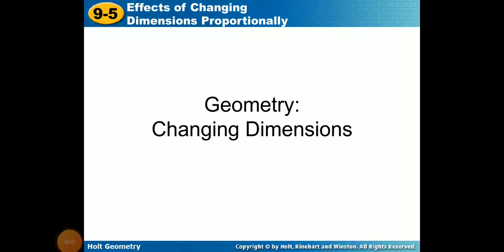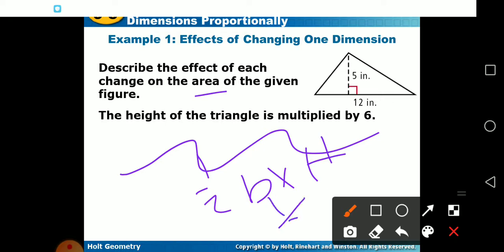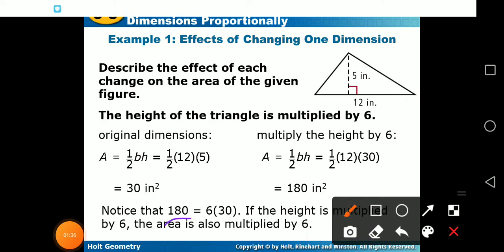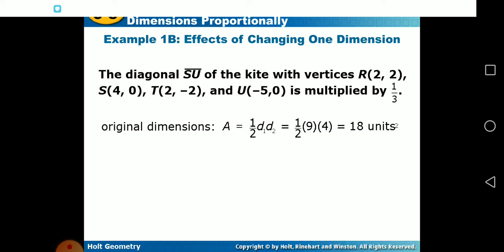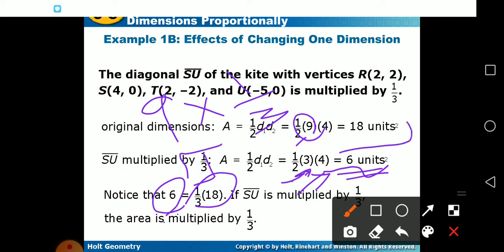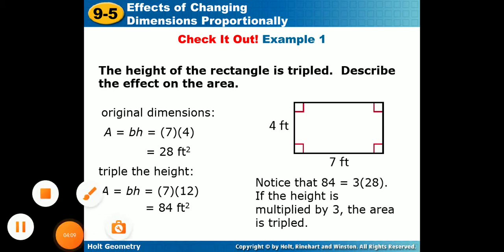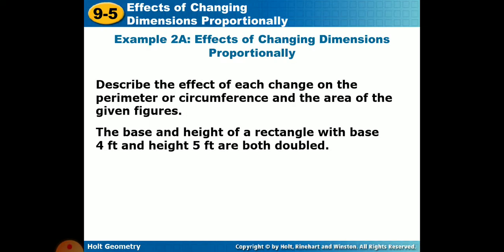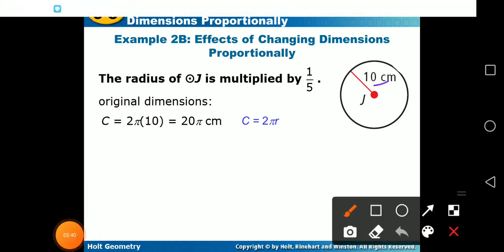Changing Dimensions G9 Math Q3W5